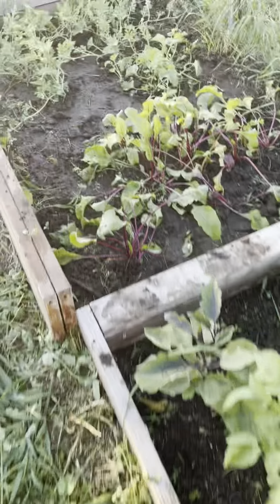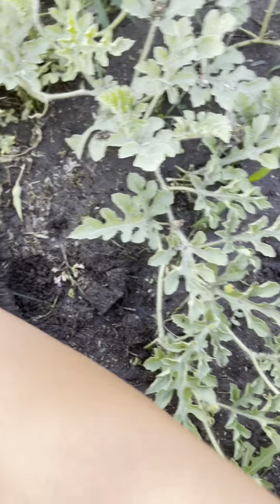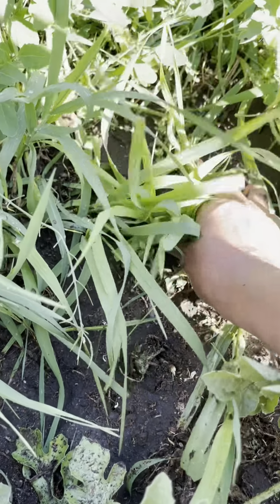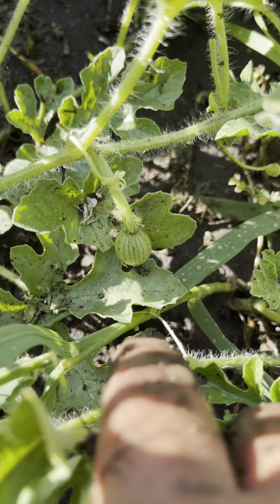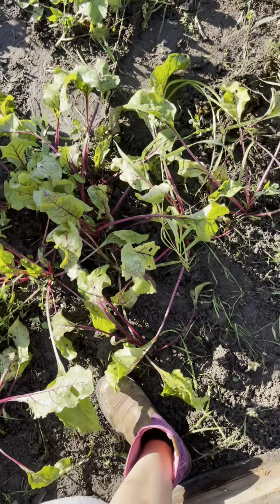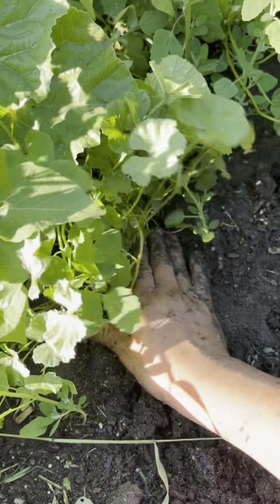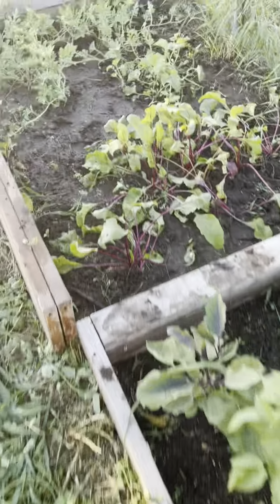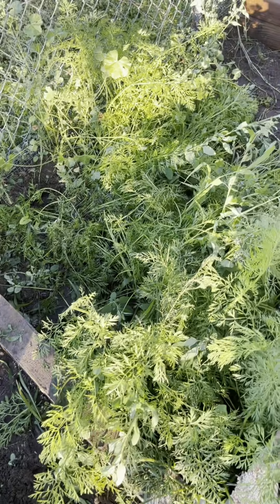Cleaning the Garden and took me 2 hours to do it.I found my vegetables growing very well.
I found cucumbers ready to pick when I was cleaning the garden along with some beans.